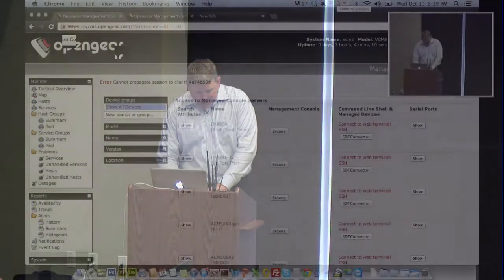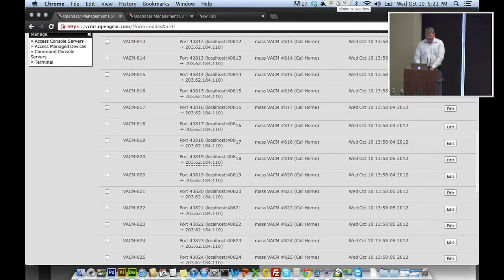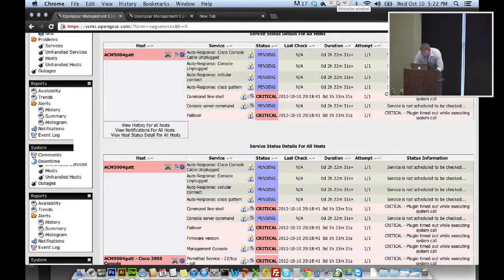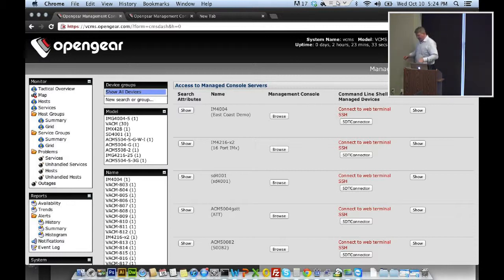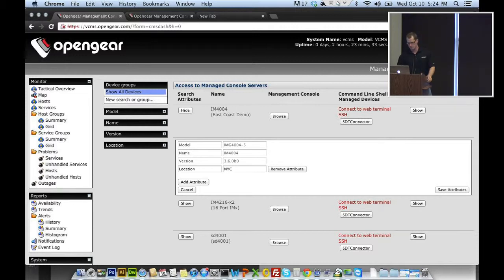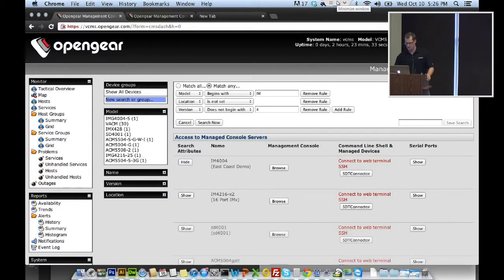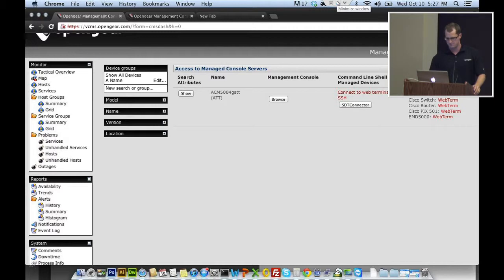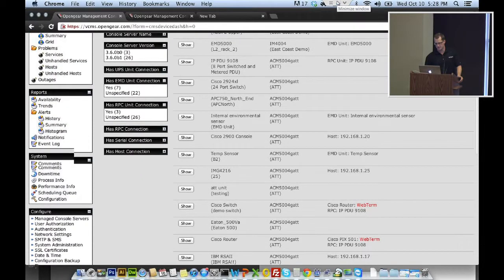Cellular Out-of-Band Management and Call Home with Opengear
Jared Mallett demonstrates out-of-band management with Opengear's console management tools